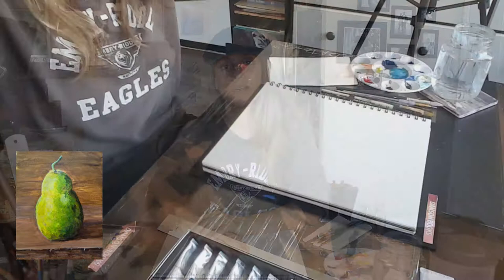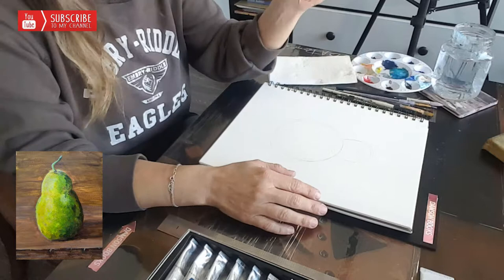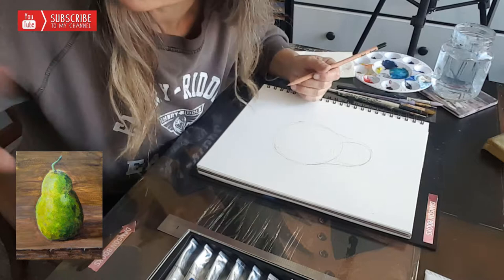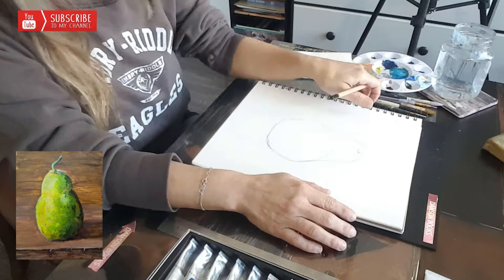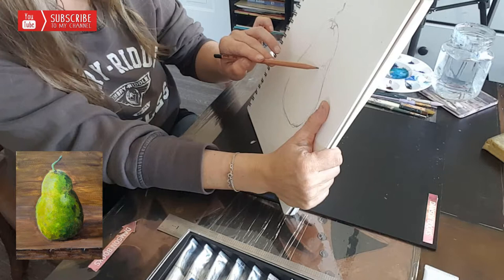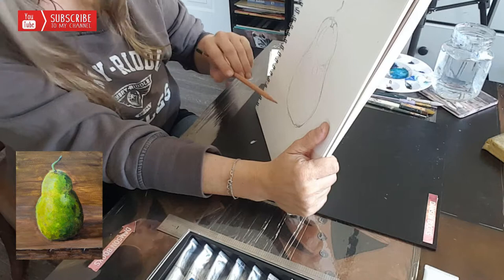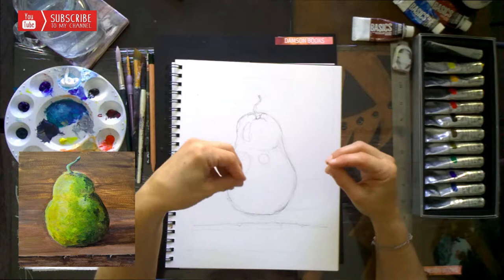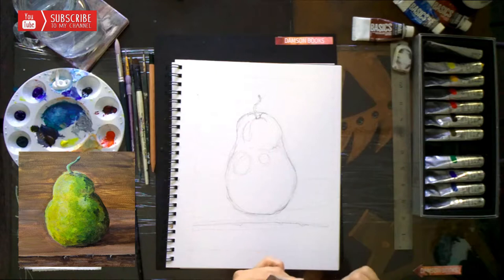Still art - Pear. Learn an easy acrylics painting tutorial of fruit.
If you like this tutorial don’t forget to give it thumbs-up :).

Colors used:

- Titanium White
- Lemon Yellow
- Aqua Green
- Azo Yellow
- Yellow Ocher
- Mars Black
- Raw Umber
- Naphthol Red Crimson
- Cobalt Blue
- Hooker’s Green
- Phthalo Blue
- Primary Red

I love these small sets. Easy to pack and transport.

Gel Medium – For more playtime with your acrylics and oil paint look.

Acrylics Paper - 160lbs/350grm

Acrylics Paper - 185lbs/400grm